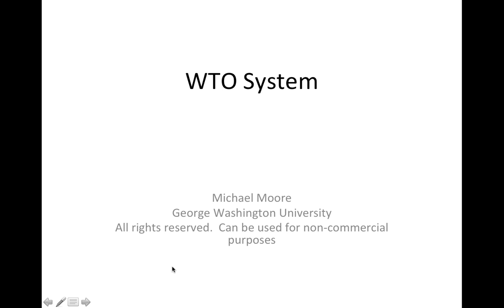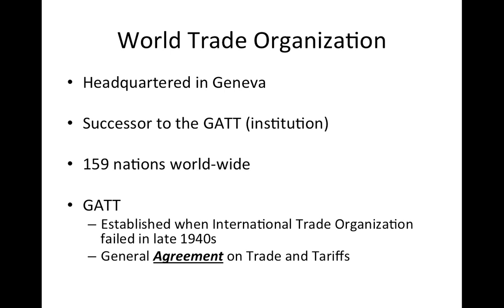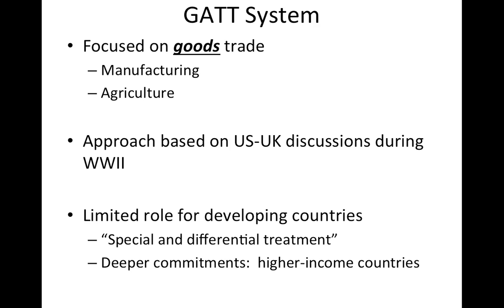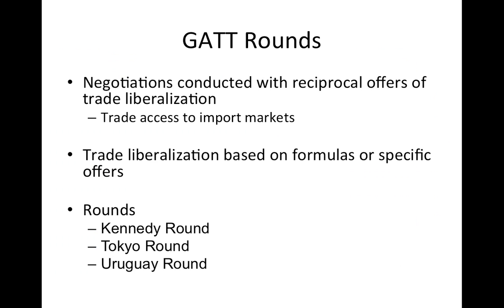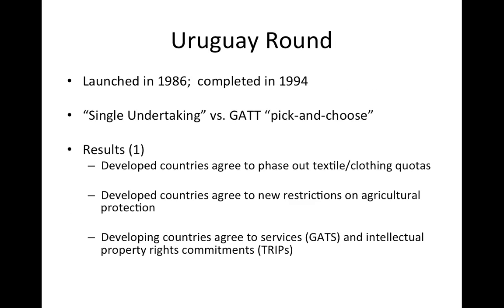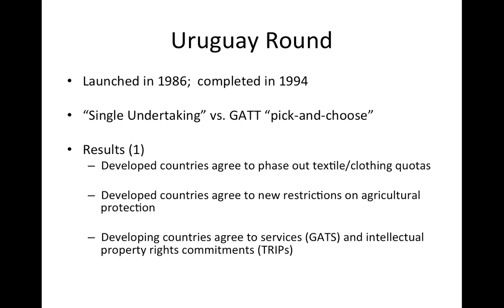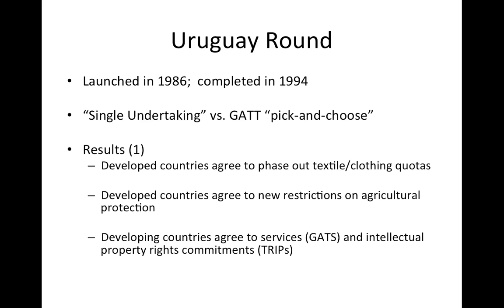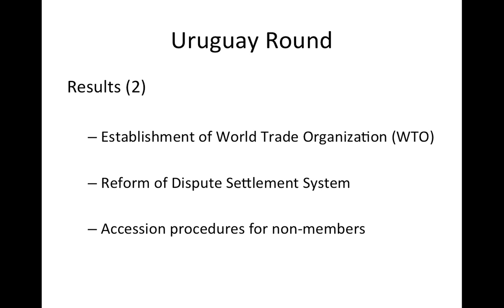WTO system (Institution, history, and principles)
Discussion of the WTO system, including basic institutional structures and principles.